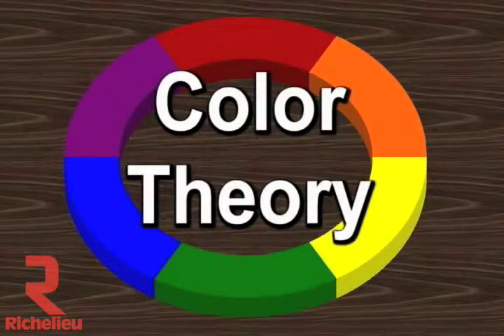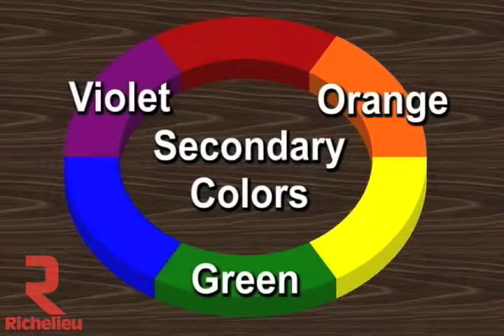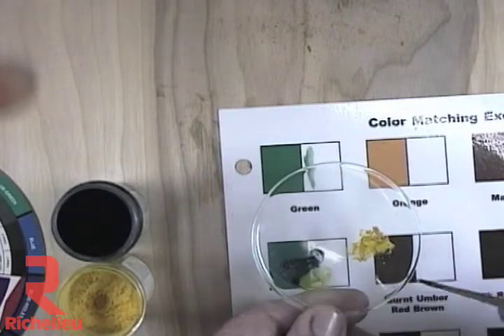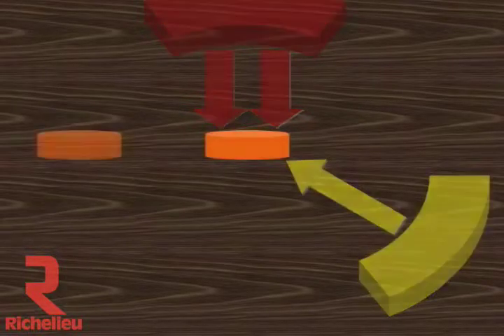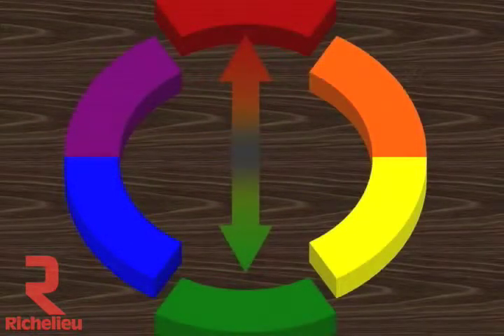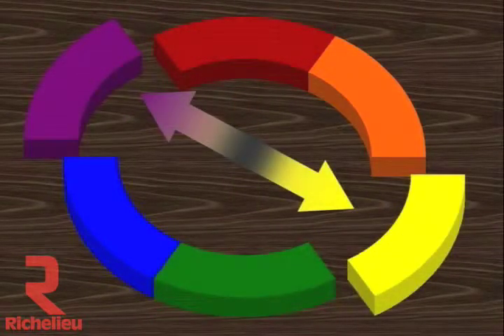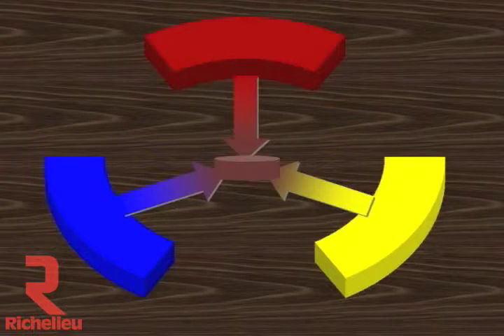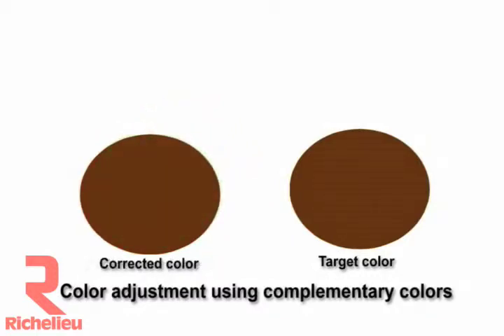Richelieu Hardware - Mohawk Color Theory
Finisher's color wheel. Features a 5-level intensity scale, 12 standard colors, and 80 different color variations.

5-1/8" (130.18 mm) in diameter.